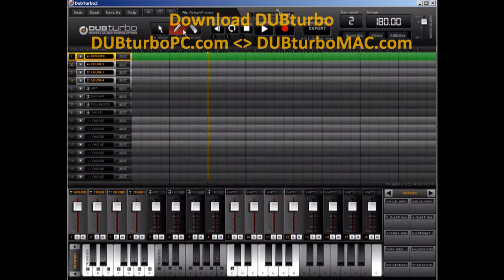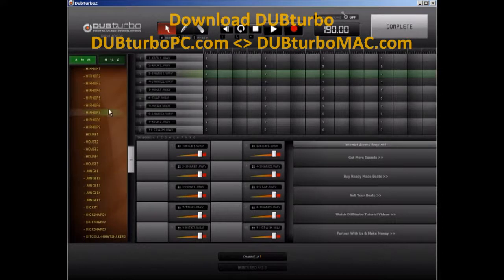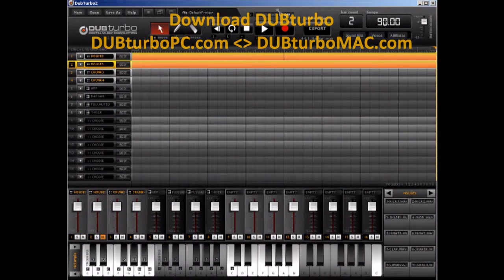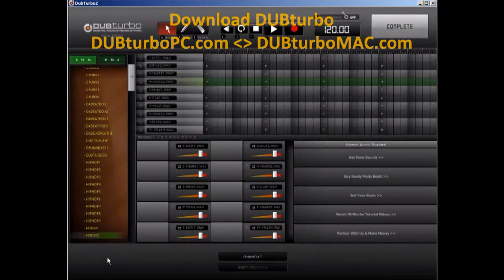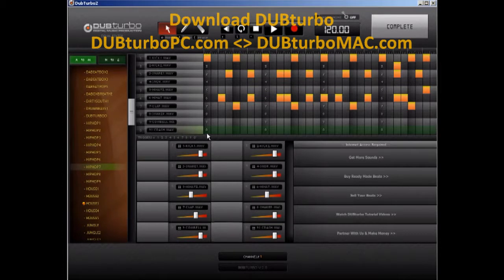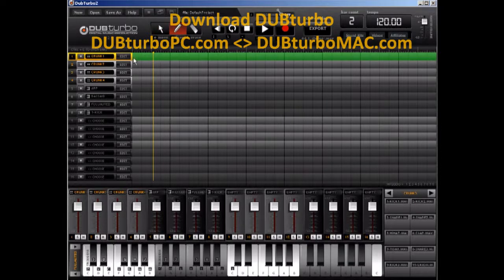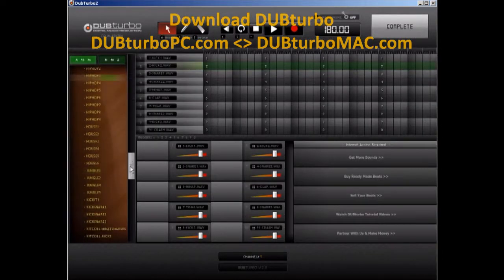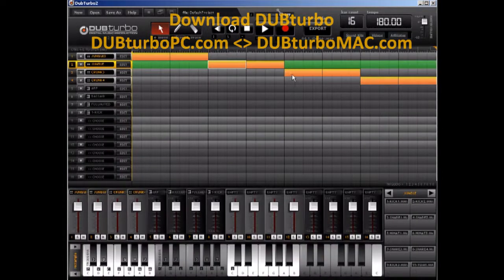DUBturbo 2.0 Tutorial #3 - How To make Hiphop - Reggae - Jungle - House - understanding patterns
- EASY & AFFORDABLE